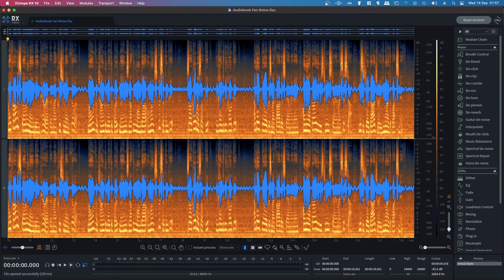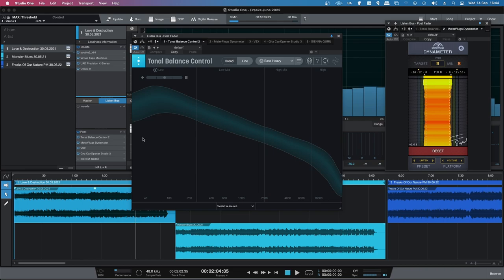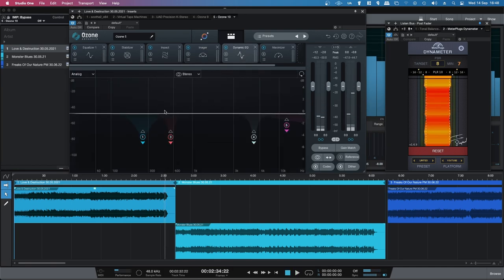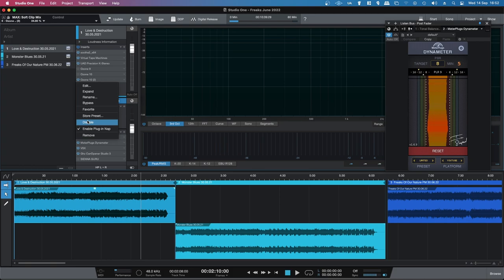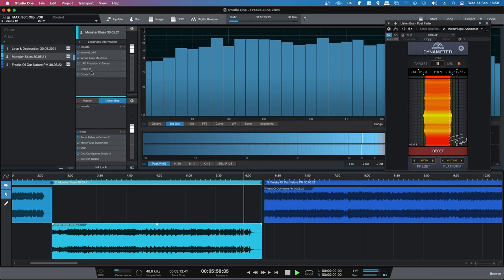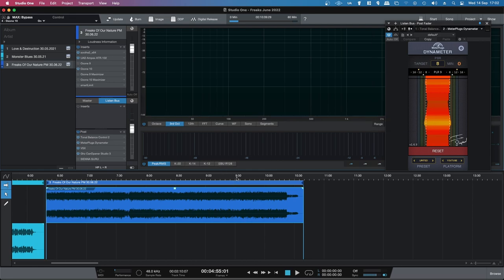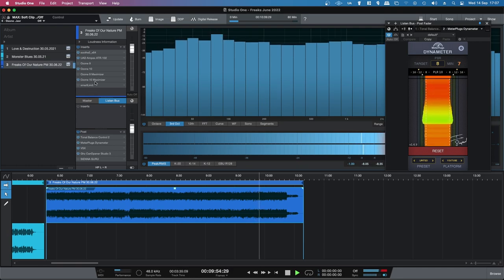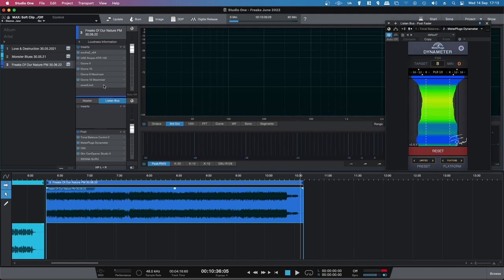iZotope RX 10 & Ozone 10 - Worth The Upgrade?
In this video I take a look at RX 10 Standard and Ozone 10 Advanced, check out new features, and share my thoughts on whether I think that they are worthy upgrades.

Intro: 0:00
RX 10: 0:50
Mastering Project Overview: 3:20
Ozone 10 - Master Assistant: 7:45
Stabilizer: 8:57
Impact: 9:45
Dynamic EQ: 10:10
Maximizer and Soft Clip: 11:08
Mastering Assistant Tips: 12:12
Ozone 9 & 10 Comparison One: 14:31
Ozone 9 & 10 Comparison Two: 17:12
Ozone 9 & 10 Maximizer and smart:limit: 20:40
Ozone 10 Maximizer w. Soft LImit: 25:11
Final Thoughts: 29:40